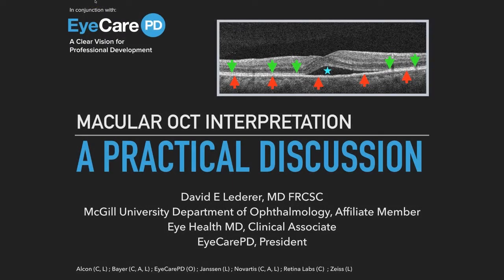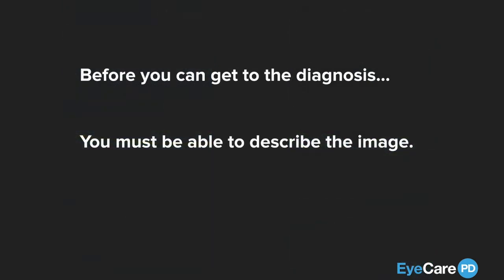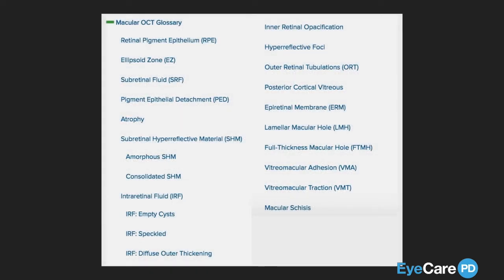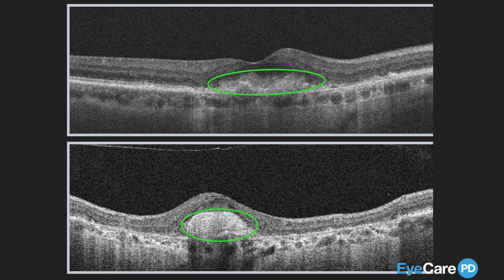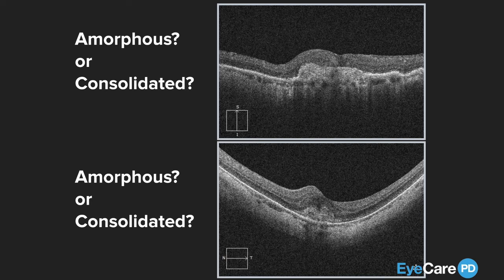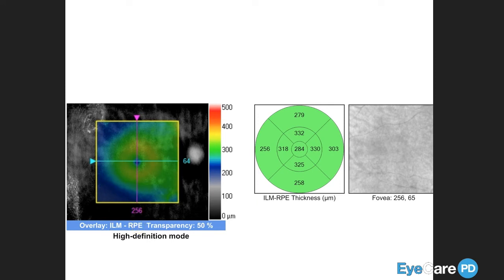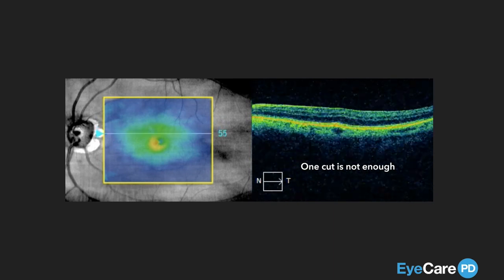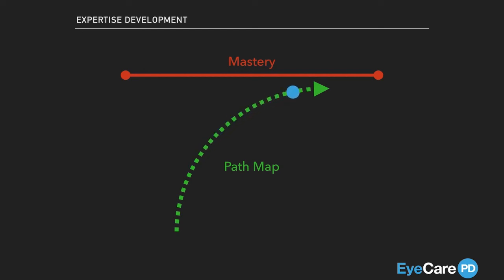Macular OCT Practical Discussion from EyeCare PD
Want to master OCT interpretation? Accelerate your learning with our interactive platform.